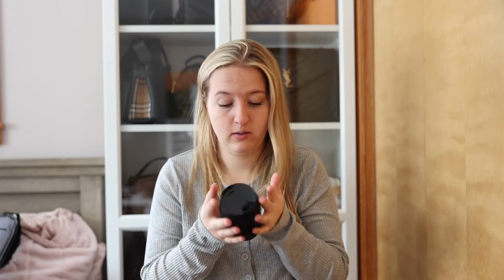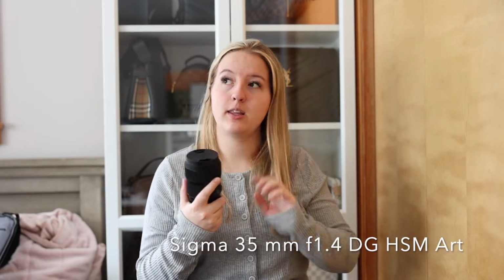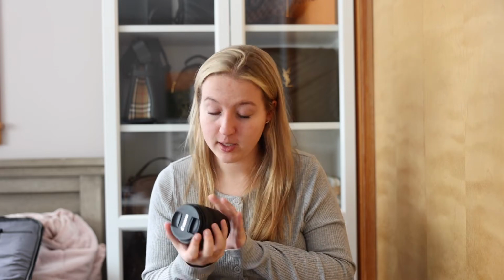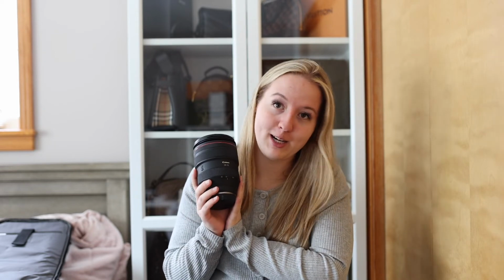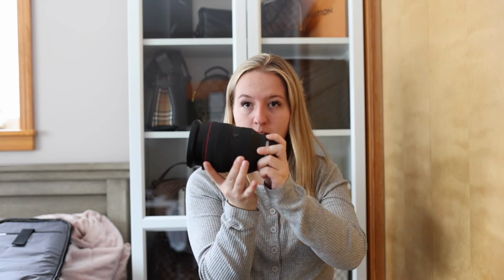Birth Photography Gear | Canon RF 28-70 f2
Canon R6 Mirrorless Set Up for Birth Photography!

Lenses:
1. Sigma 35 mm f1.4 DG HSM Art
2. Canon RF 85 mm f2
3. Canon RF 28-70 mm f2

Flash: Godox V860 iii C